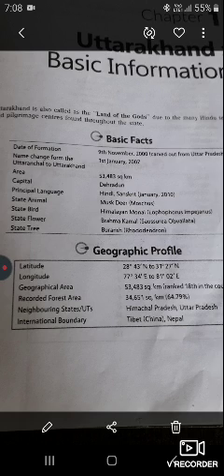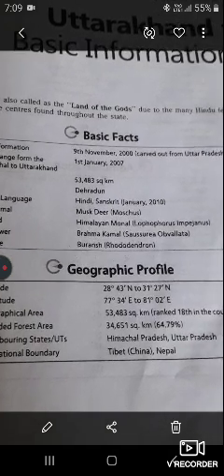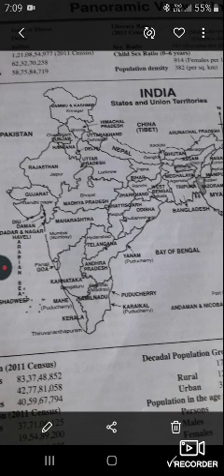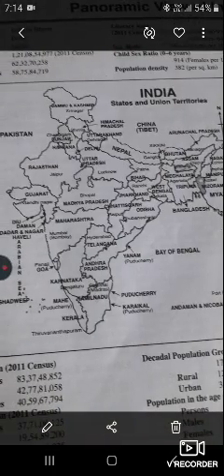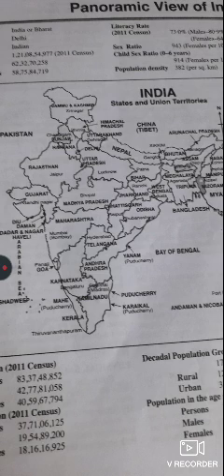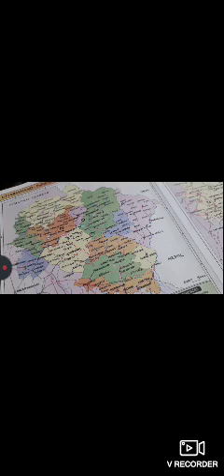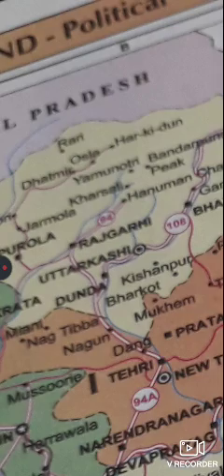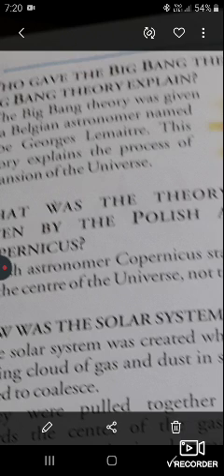G.K. about uttarakhand & India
Basic facts about India & Uttarakhand